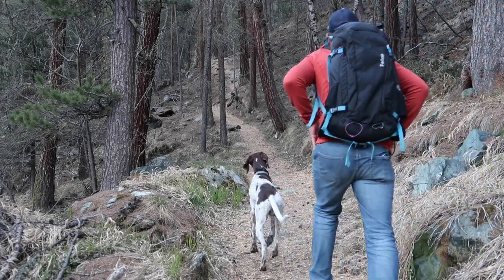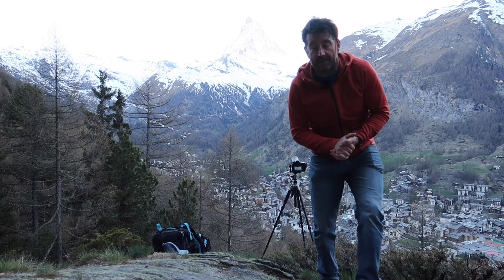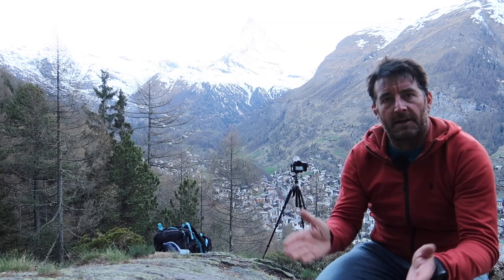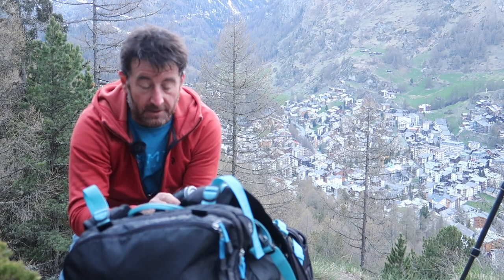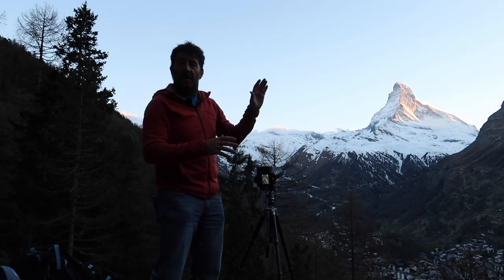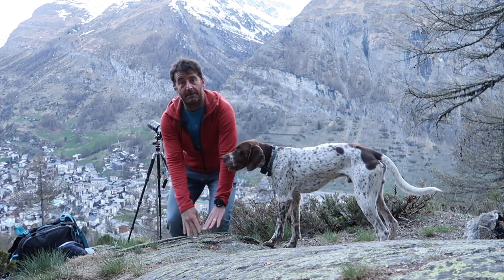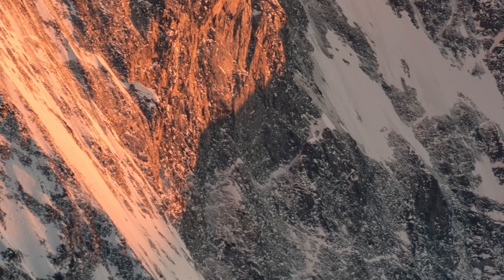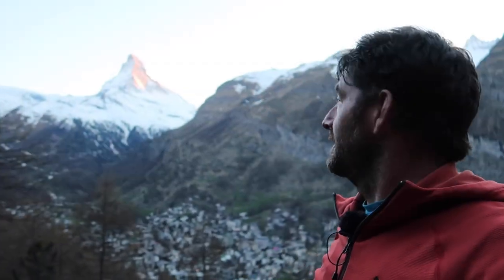Landscape Photography in the Alps. Sunset shooting the Matterhorn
Looking for three images to put to together as a triptych. The Matterhorn at sunset seemed the obvious subject.